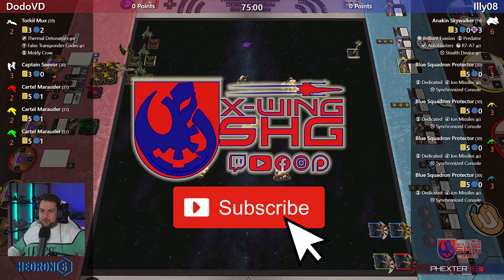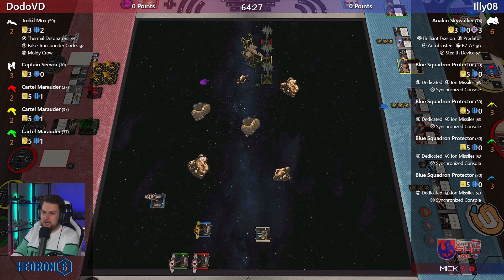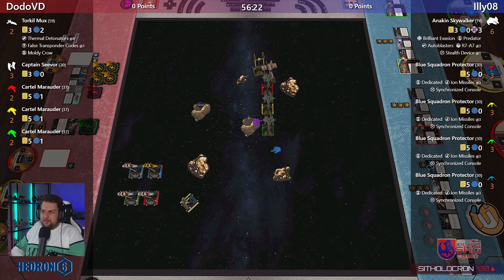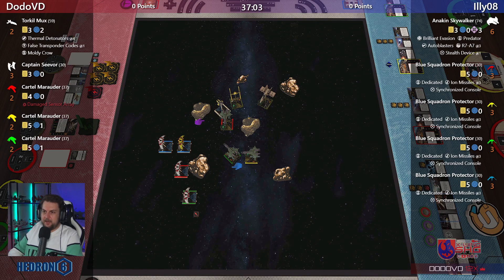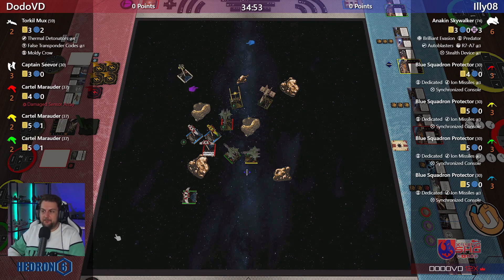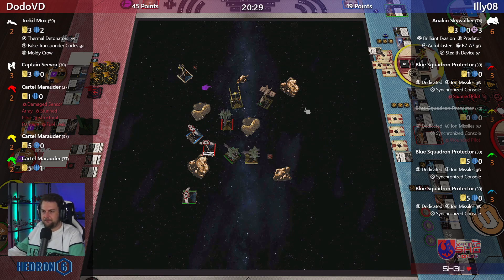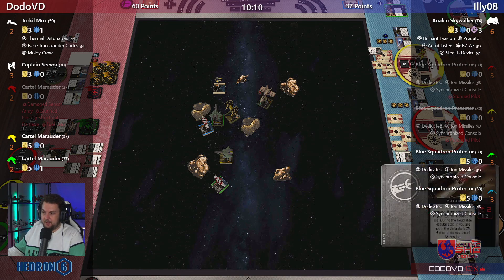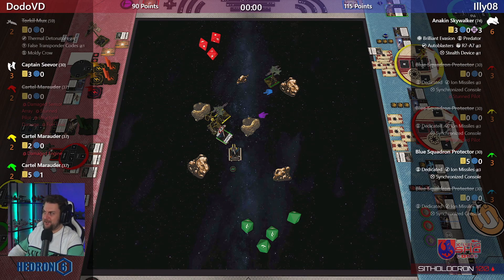SHG Fly Casual Night - Dodo vs. illy08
Fly Casual Night - Torkil Scum Mix vs. Ani & 4 Torrents
Empire vs. Scum
X-Wing TMG 2nd Edition Match LIVE on Tabletop Simulator